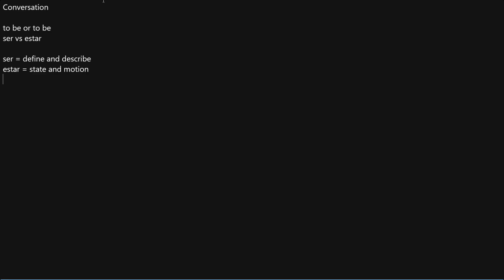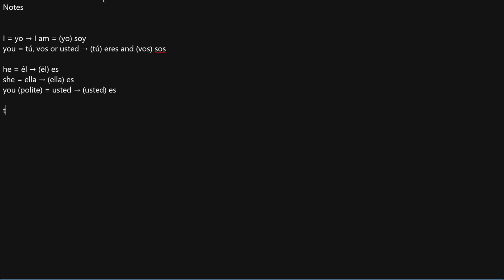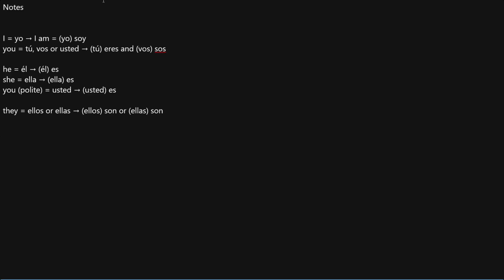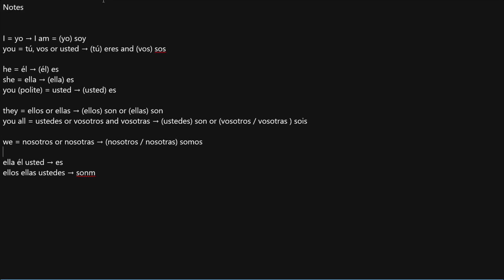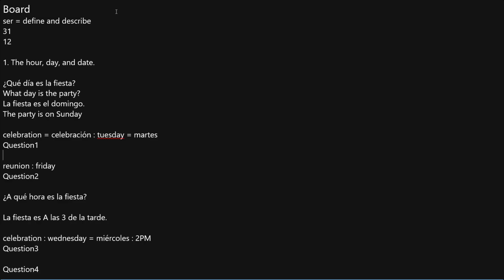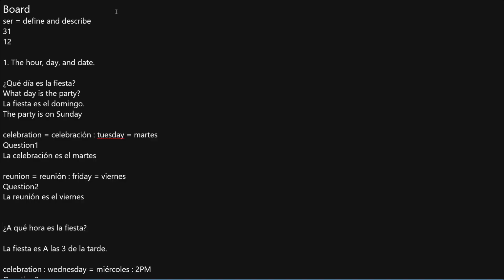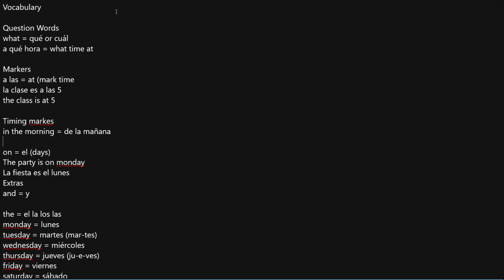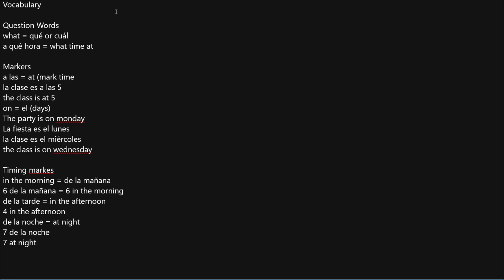Lesson #1-1: to be or to be (ser vs estar)(Part I)